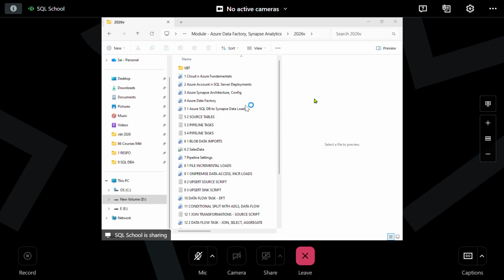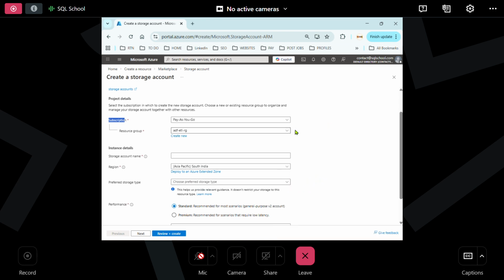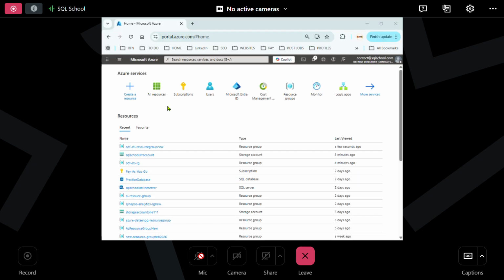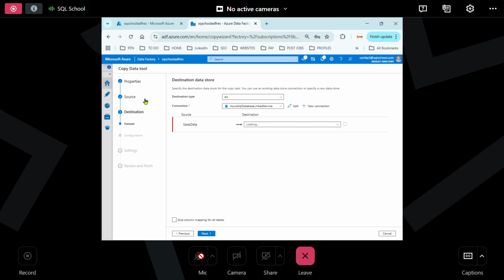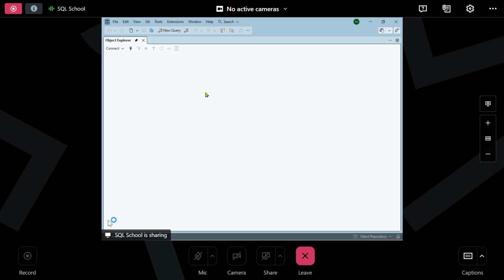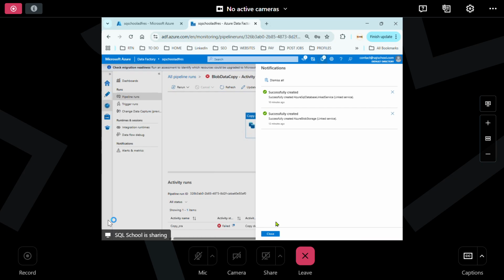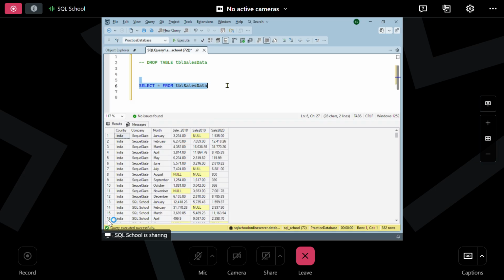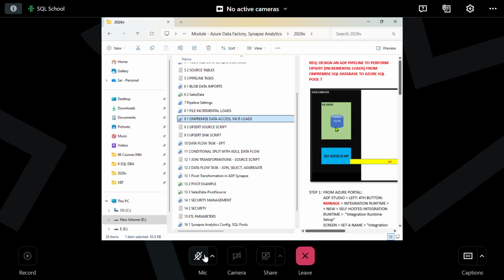Azure Data factory-2 | Azure Data Engineering Course